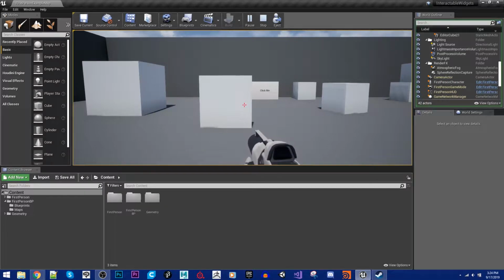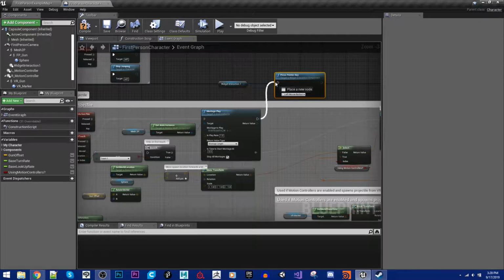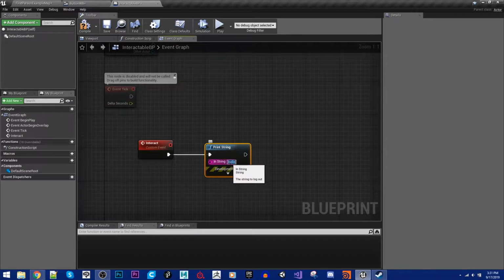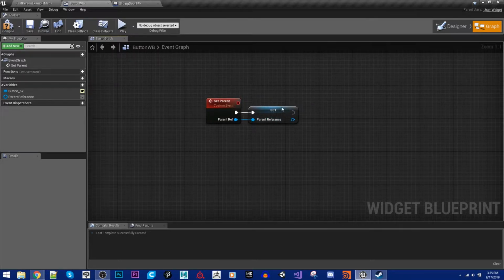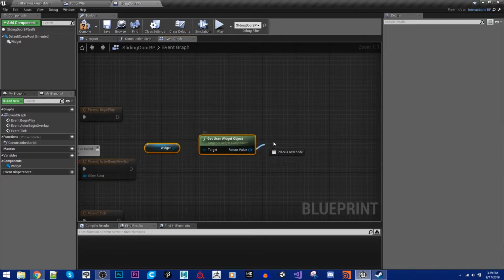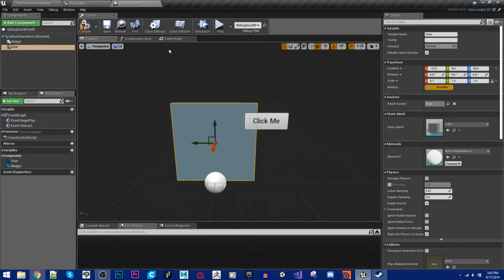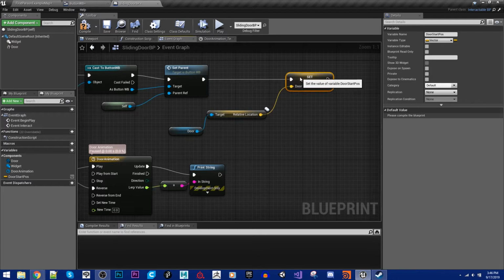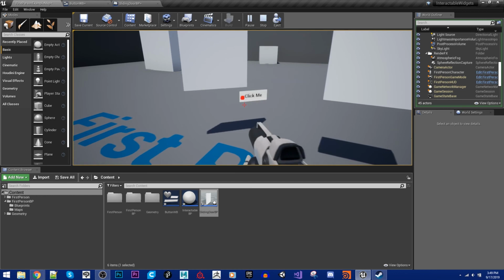UE4 - 3D Interactable Widgets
Unreal Engine 4 tutorial to connect a 3D widget interaction to a BP event.